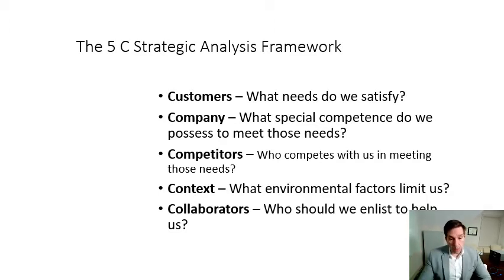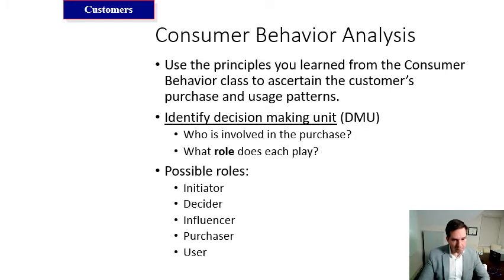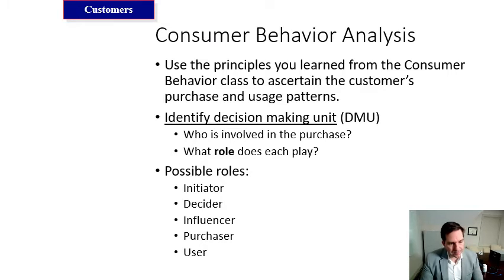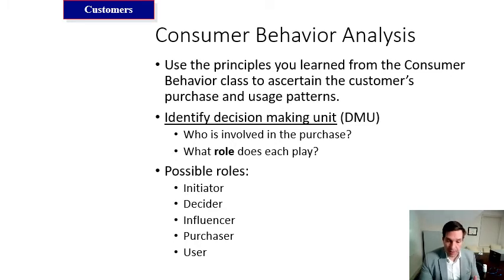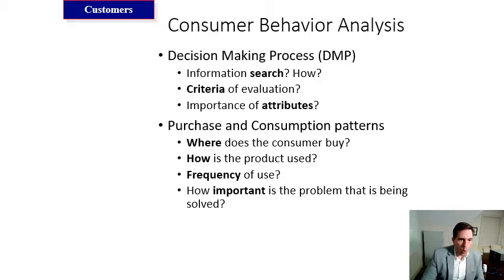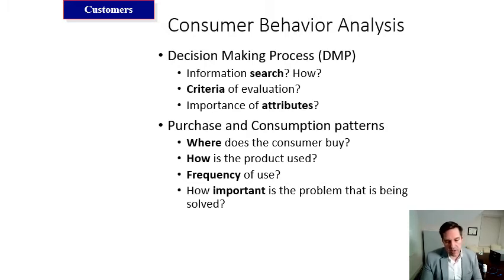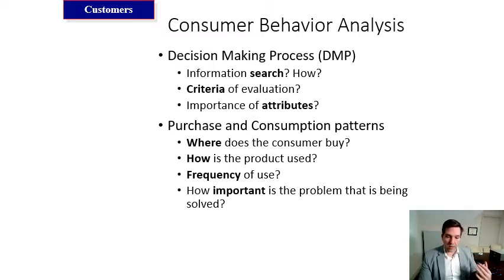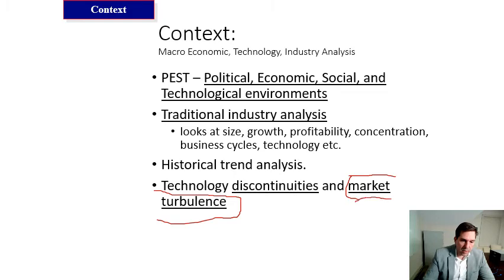5 Cs Framework for Environmental Scanning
Systematic set of variables to consider when gathering information about the marketplace to build your marketing strategy.